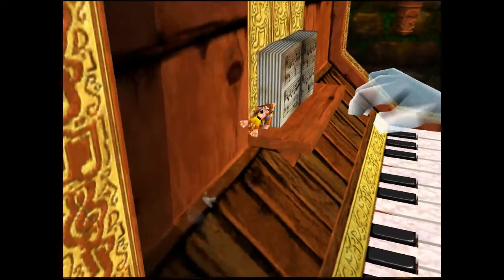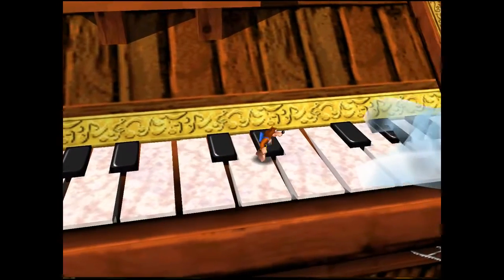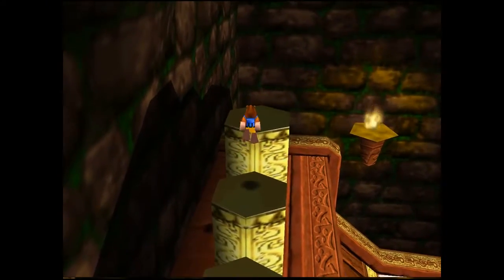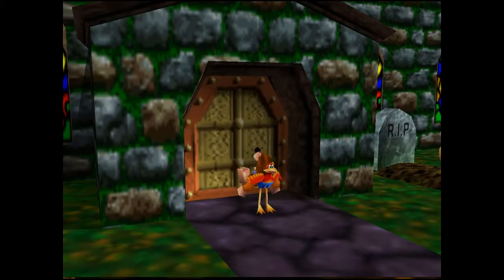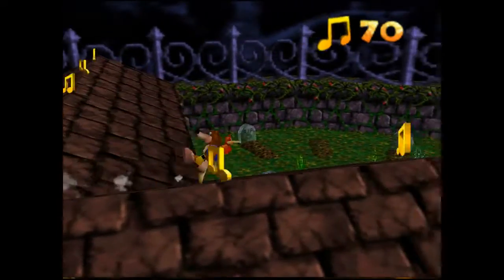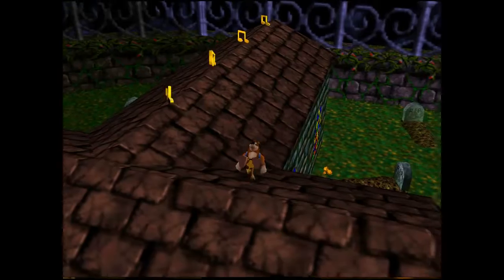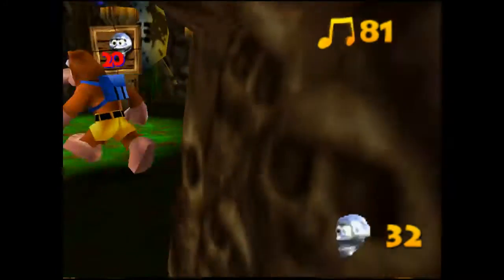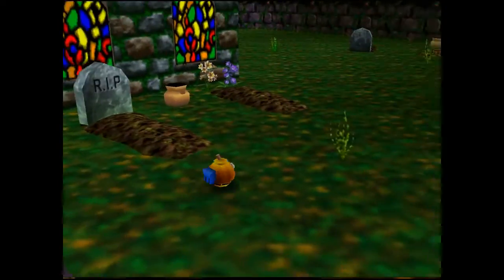smol boi | #21 Banjo-Kazooie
The second-to-last transormation is a small one.